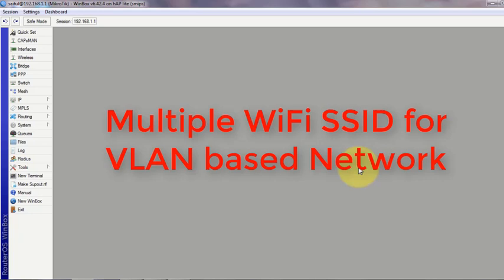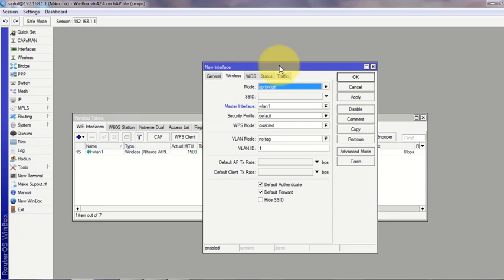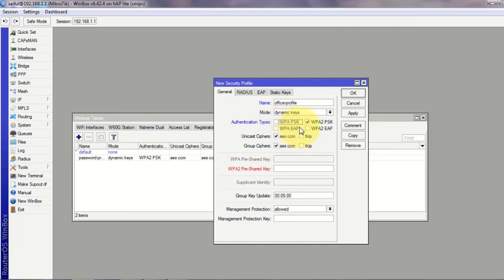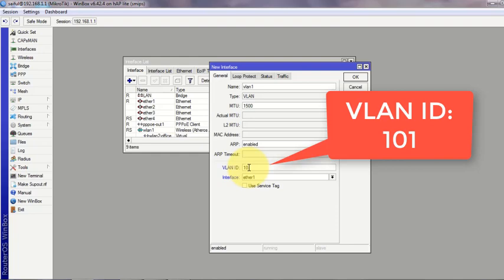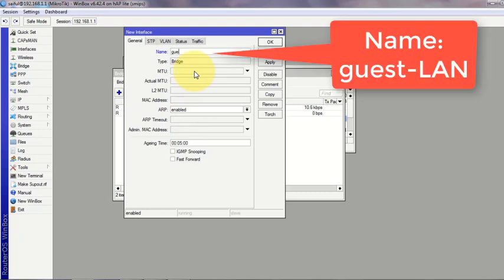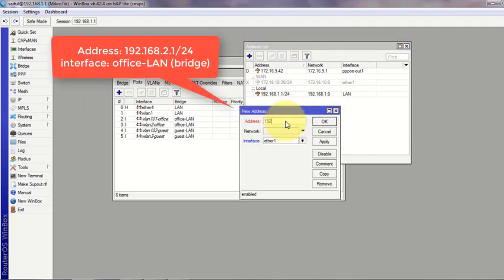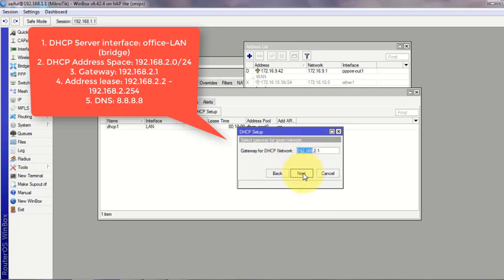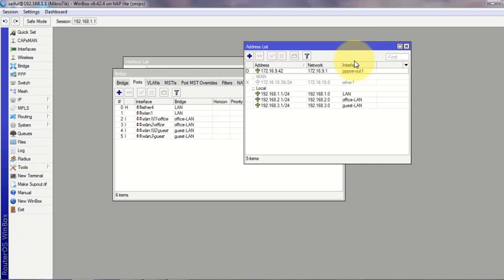Mikrotik Tutorial no: 22 - Creating Multiple WIFI SSID for VLAN based Network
Welcome to Learn Mikrotik Configuration Series - Tutorial no. 22

"Creating Multiple WIFI SSID for VLAN based Network "

In this video you will learn how to create separate SSID for VLAN based network. After completion of the video, you will able to create multiple SSID for VLAN based network and separate traffic based on your requirement.